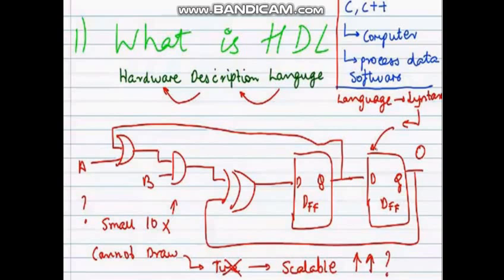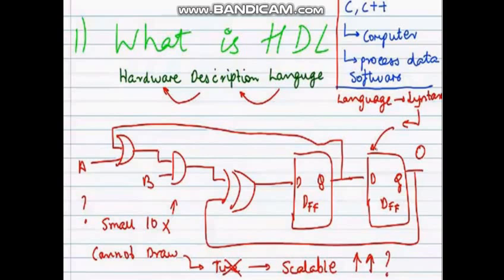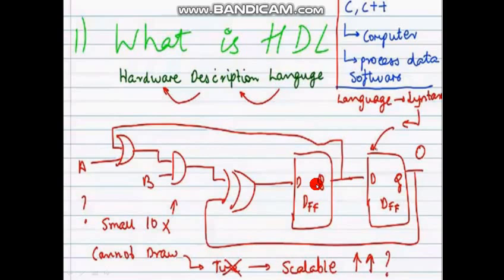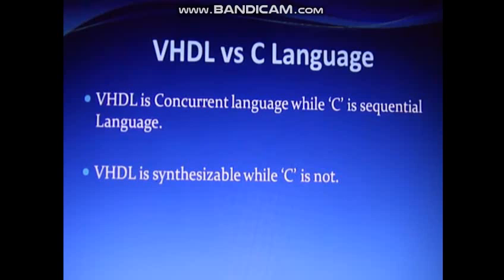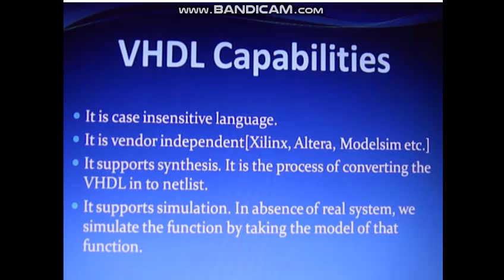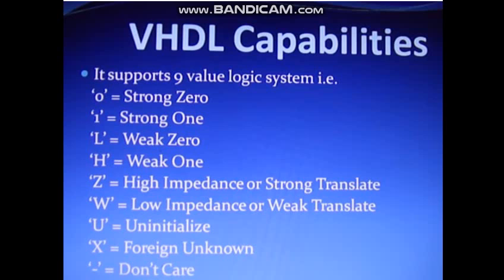Unit No 2 14 Design Units 1